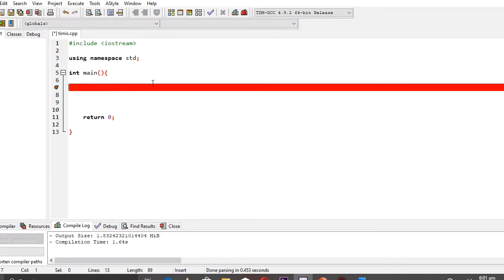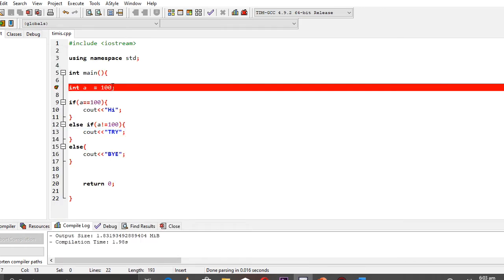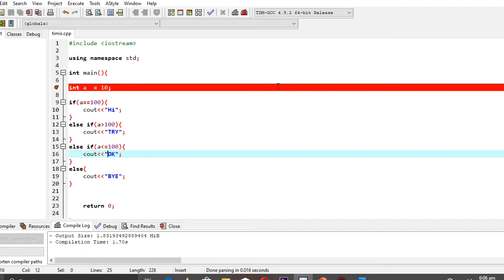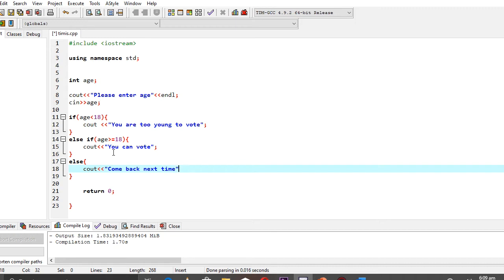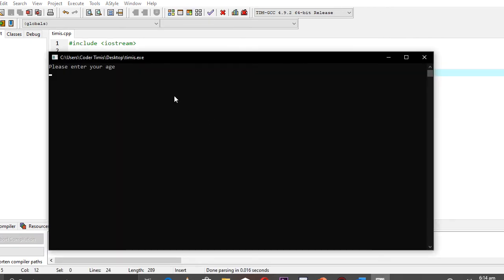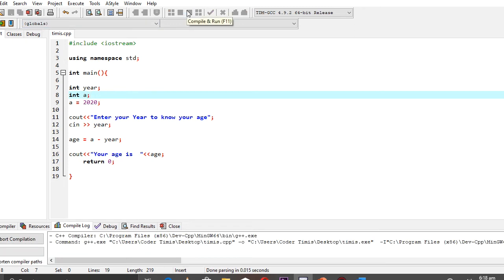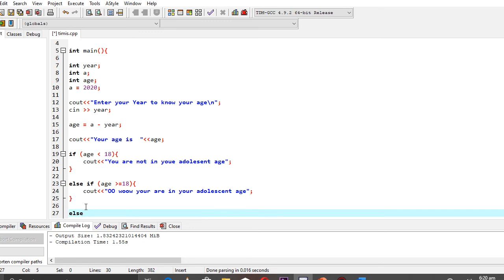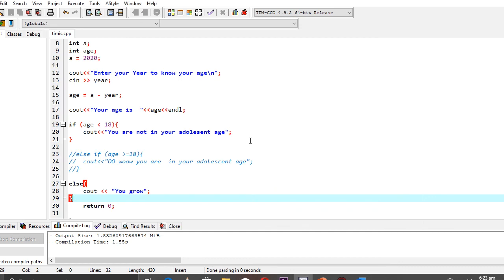C++ tutorials for beginners Ep6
Develop your first Voting software.. To determine of the person can vote or not .. And to check the age of an individual